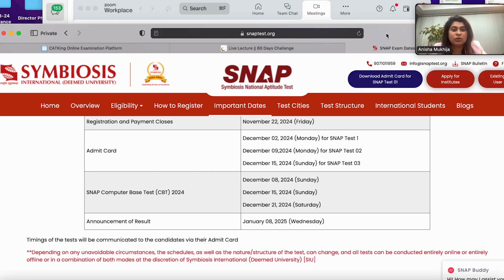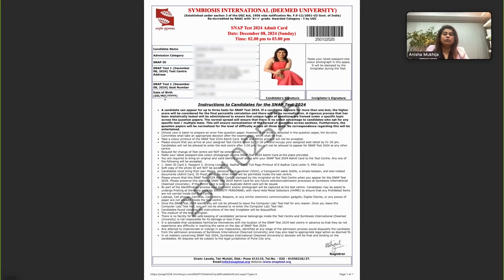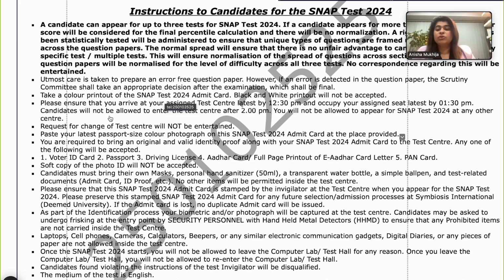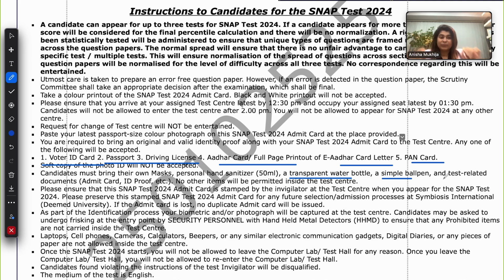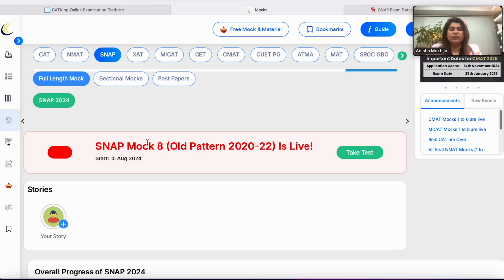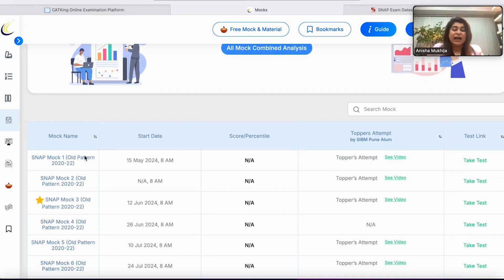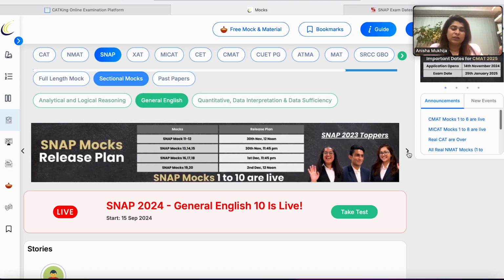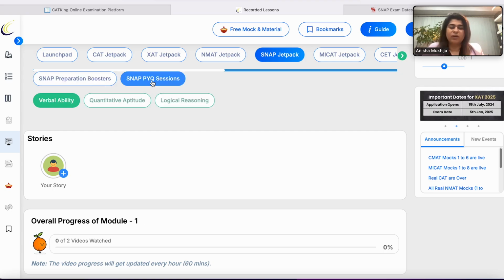SNAP Admit Card OUT | Complete Step By Step Guide To Download SNAP Admit Card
Hello everyone!
Welcome to the CATKing channel.
The SNAP Admit Card is OUT! This video provides a complete step-by-step guide to download your SNAP Admit Card hassle-free. Learn how to log in, verify your details, and ensure everything is in order before exam day. We also cover important instructions to follow, including what to carry to the exam center and how to avoid common mistakes. Whether you’re appearing for SNAP for the first time or need a quick refresher, this guide will ensure you’re fully prepared for the big day. Don't forget to watch this informative video, and if you like the content then hit the like button, share it with your friends and family, and subscribe to our CATKing channel to stay connected with our upcoming videos.🌟

Call Up 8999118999 & Start Today. Every Day Discounts : It Expires Over At 12am Midnight

00:00 - SNAP Admit Card Guide | Intro
00:20 - Instruction to Candidates for SNAP Exam
03:55 - SNAP Mock Taking Strategy
04:20 - SNAP Preparation @CATKing
06:00 - CATKing SNAP Maximisers Update
06:40 - Final Summary for SNAP Exam

Foundation Batches : Monday To Friday 8 - 9 pm
Advance Batches : Saturday To Sunday 10-11 pm